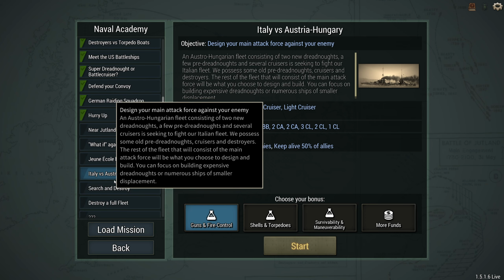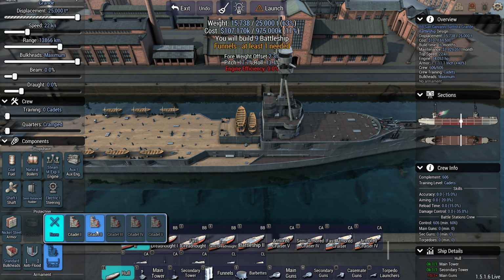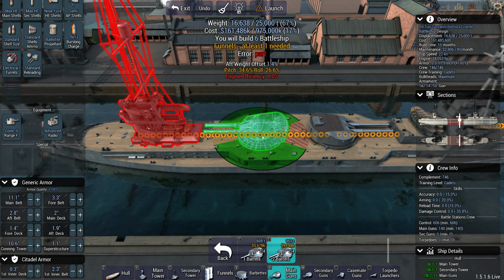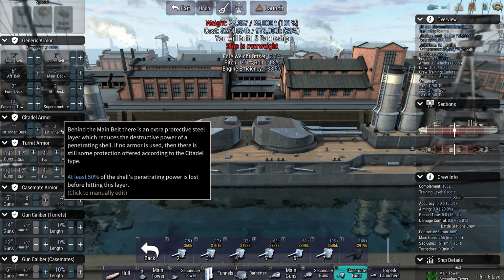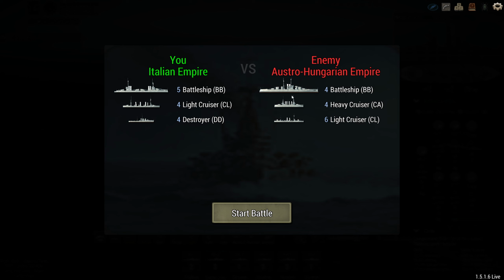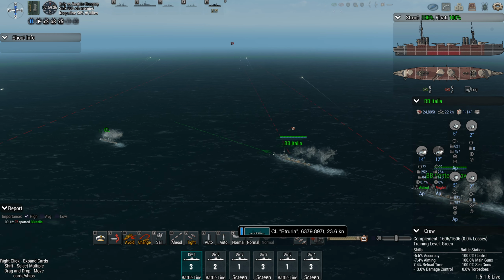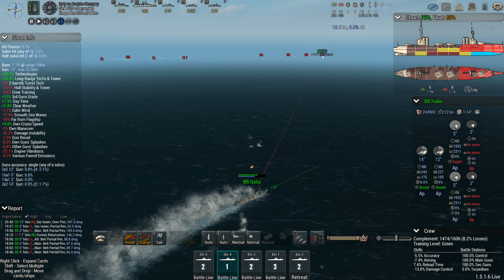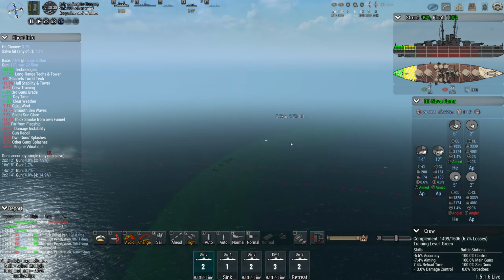Disaster At Sea Anyone? | The Shipyard [Italy Vs. Austria-Hungary]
Today Connor attempts the Italy Vs. Austria-Hungary scenario in Ultimate Admiral: Dreadnoughts! Can he break his losing streak?